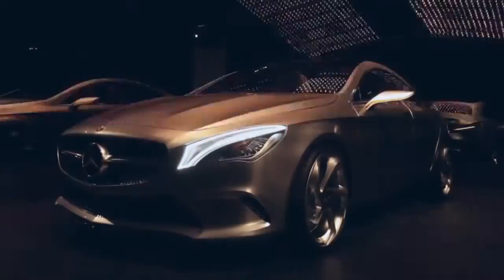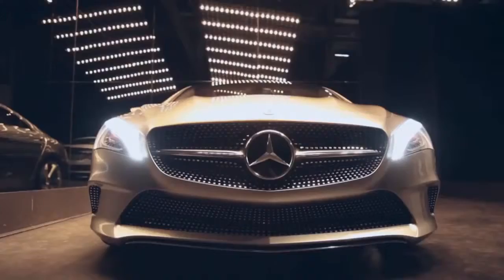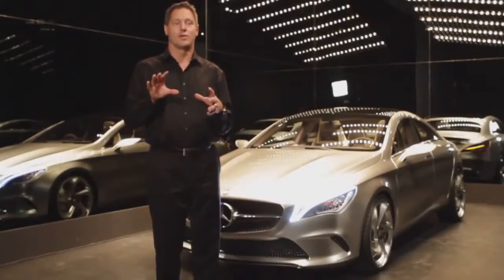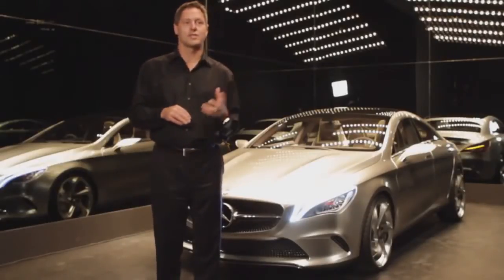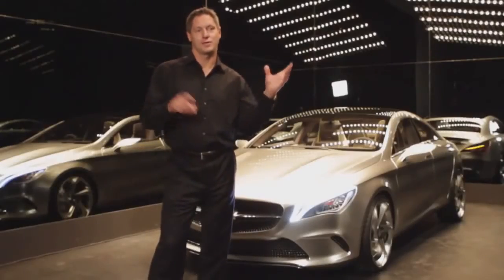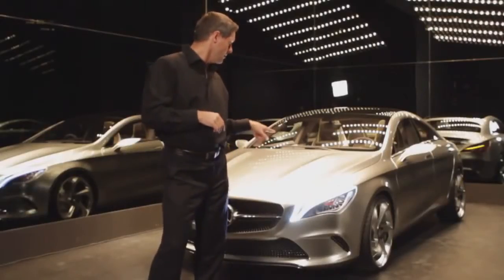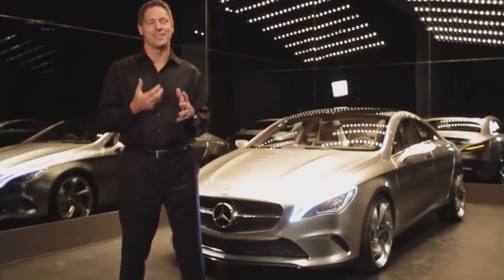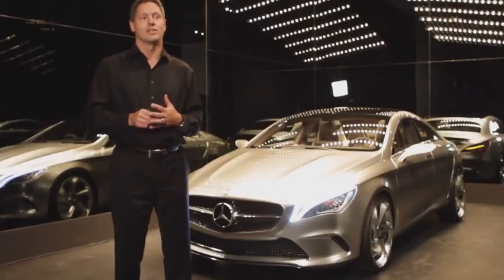Gorden Wagener presents the Concept Style Coupé 720p